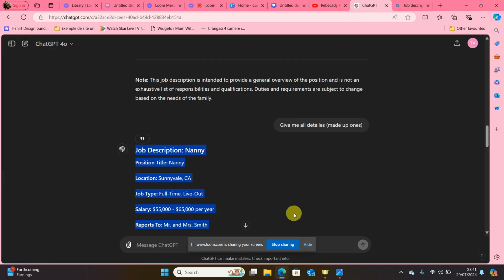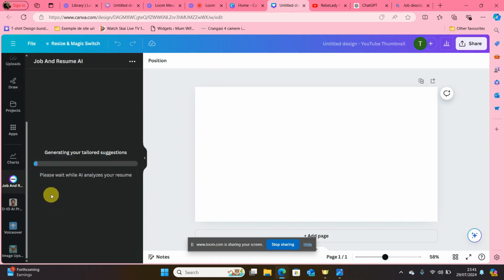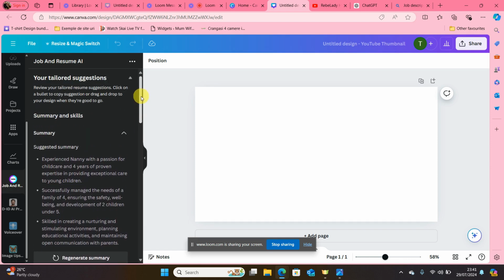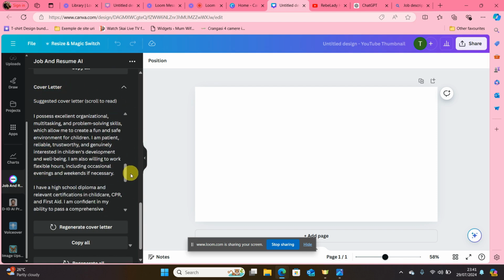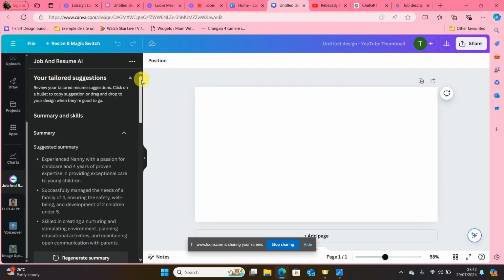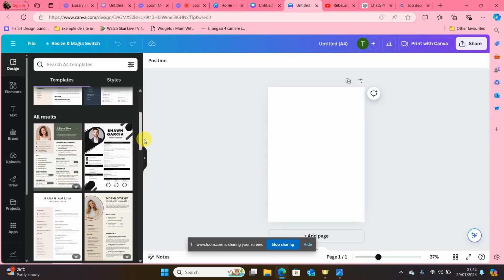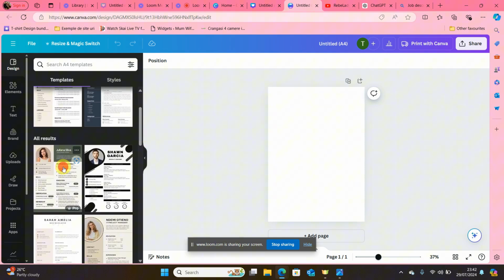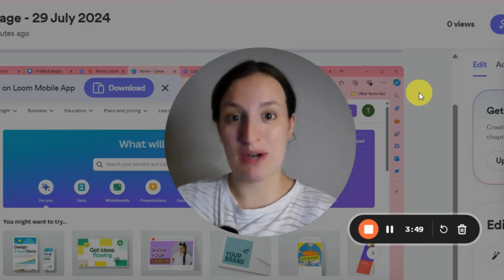How to make a Cv with CANVA AI in 2 minutes! (Easy Resume Tutorial)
In this video, I'll show you HOW TO CREATE A RESUME BASED TO ANY JOB DESCRIPTION  using Canva AI in just 2 minutes! Learn the step-by-step process to quickly and efficiently craft a resume that highlights your skills and experiences, making you the perfect candidate for the job.

keyword search terms:

Resume Building
Job Description Resume
Canva AI Resume
Quick Resume Tips
Resume in 2 Minutes
Resume Writing
Professional Resume
Job Search Tips
Resume Hacks
Canva Resume Tutorial
AI Resume Builder
Tailored Resume
Resume for Job Application
Career Tips
Resume Templates
Effective Resume
Create Resume Fast
How to Make a Resume
Resume Design
Job Hunting Tips